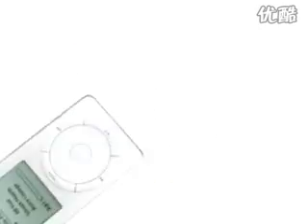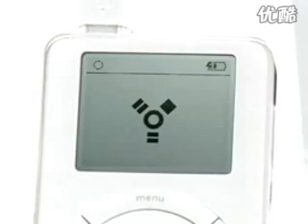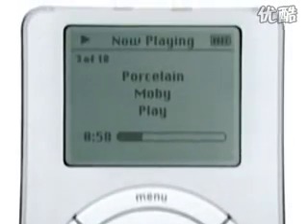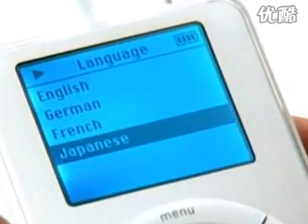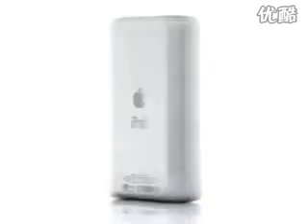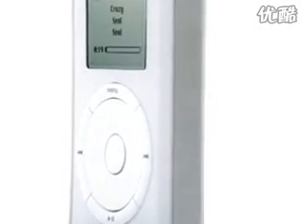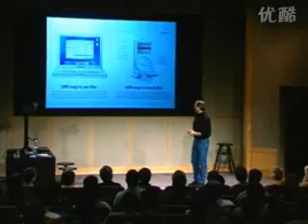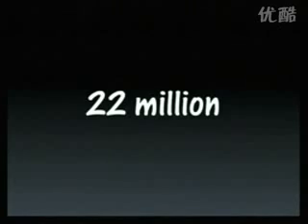Apple Music Event 2001 The First iPod#07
Apple Music Event 2001 The First iPod,steve jobs keynote